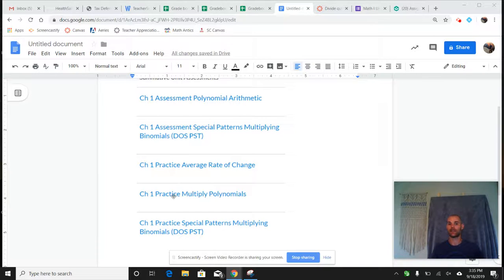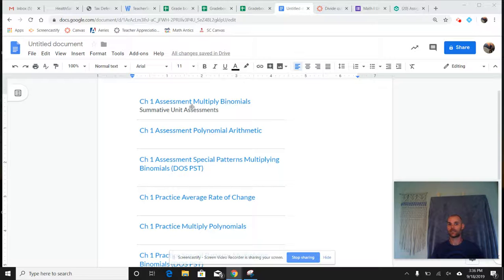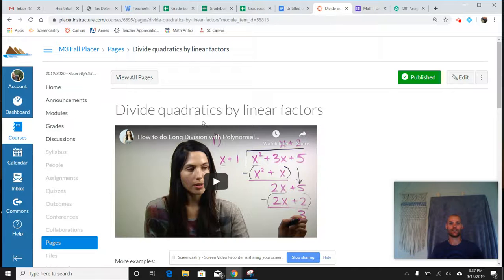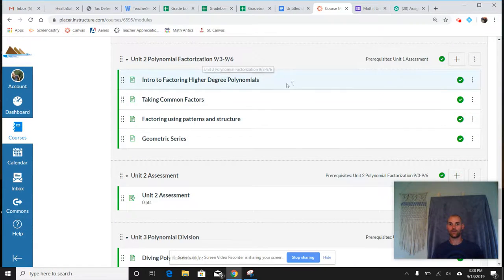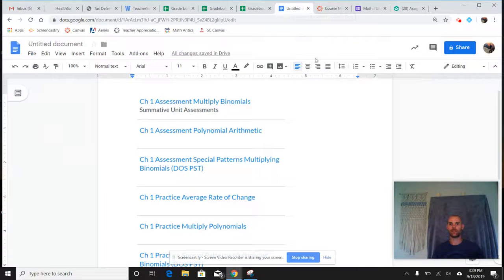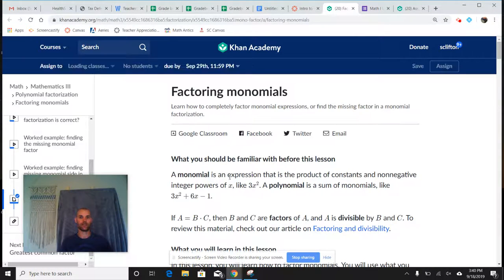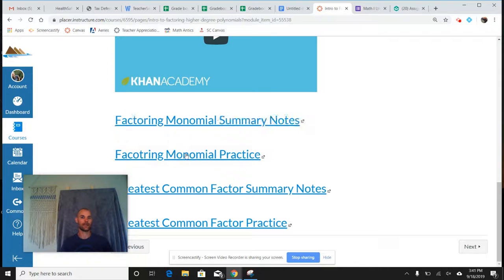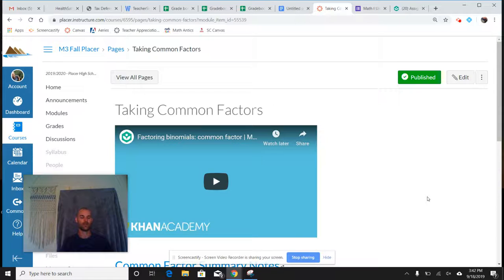Sep 18, 2019 3:42 PM